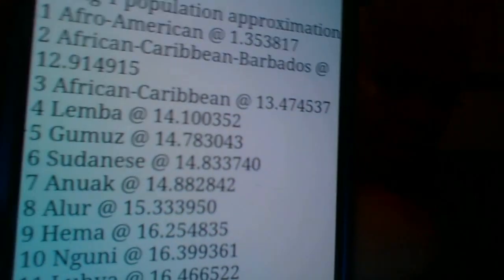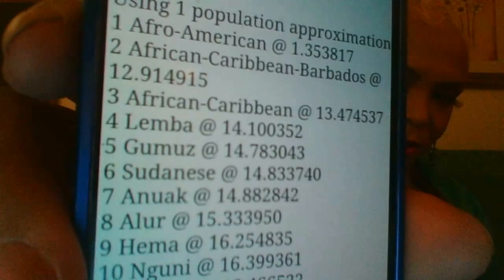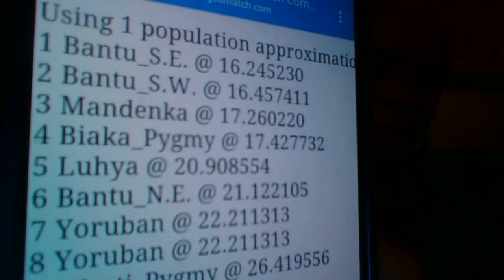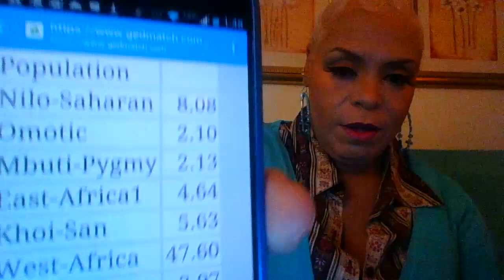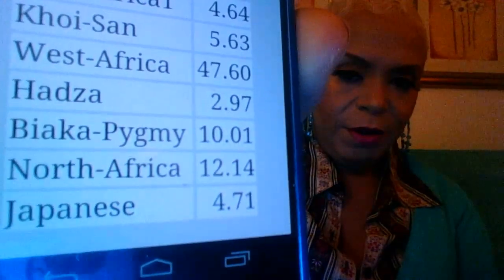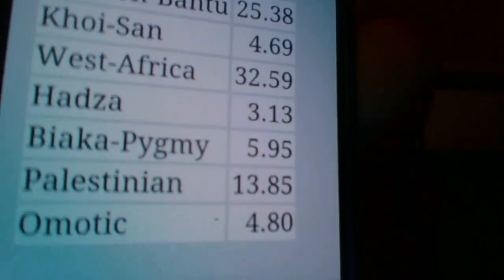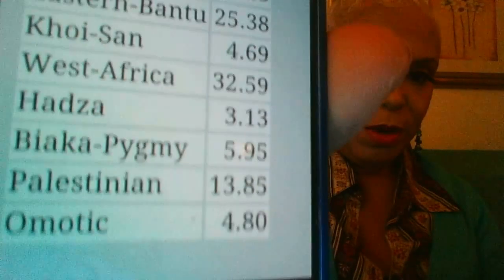Let's review how GEDMatch interprets raw data from Ancestry and 23&me!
This is the longest video!  I wanted to break it up into three parts, but since this one includes at least one example each type of test currently ran on GEDMatch, I just kept it intact.  I will ask that you pardon me for calling Africa a country once, because I meant continent as I have said in my previous three videos.  By now many of us understand Africa currently has 54 countries!